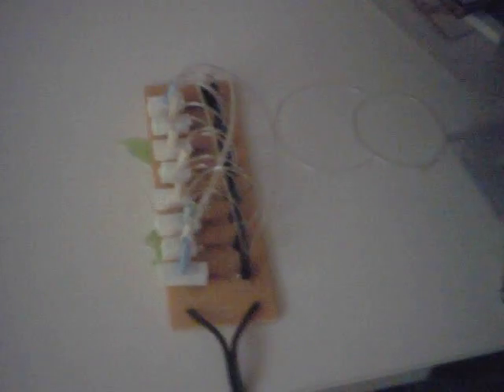NorGates1.avi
This is the first of a series of videos to document and present work I am doing on optically routed gate arrays.  This video shows (a little) about how a NOR gate can be built from a neon bulb, current limiting resistor and photoresistor.  An odd number of NOR gates are then optically routed into a ring.  Demonstrating a ring oscillator.

The routing in this instance is done with clear 1.5mm vinyl lacing available at many craft stores.